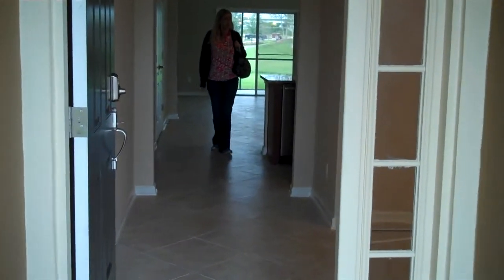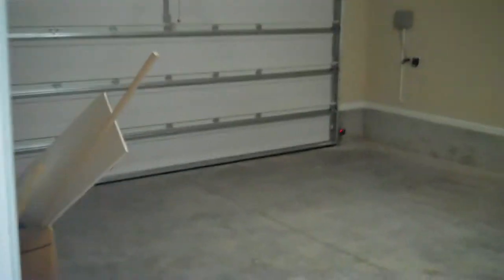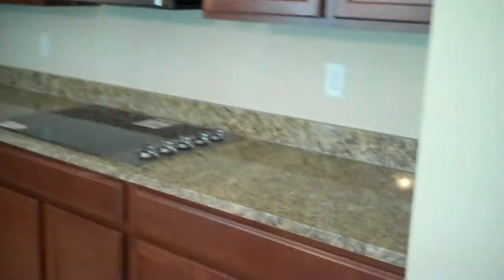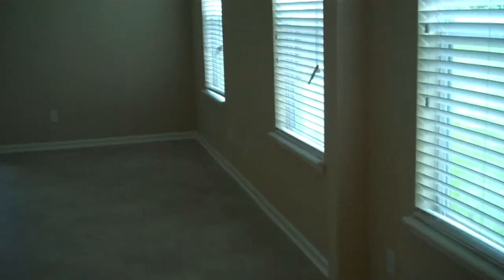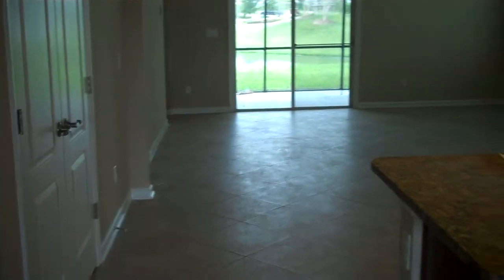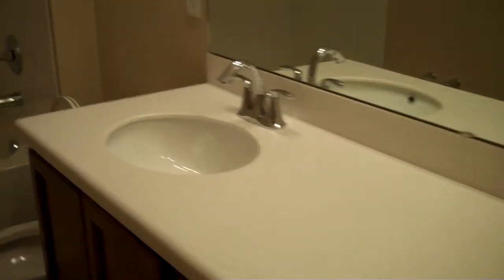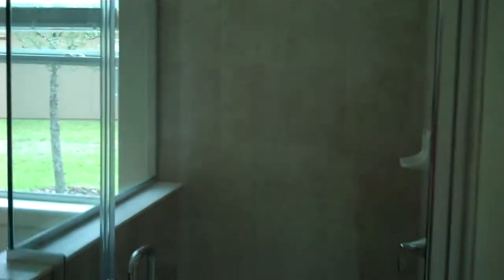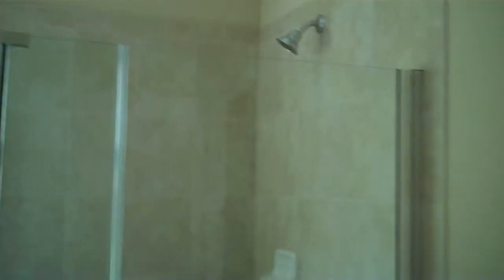Our New House